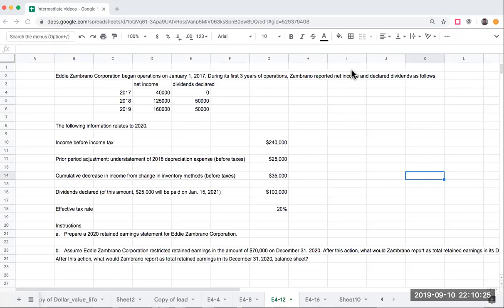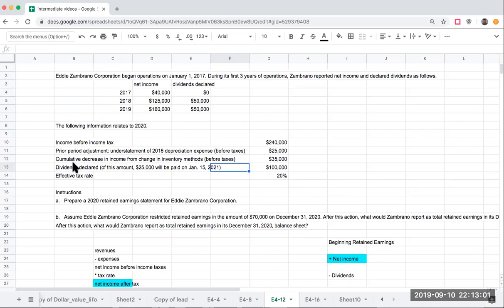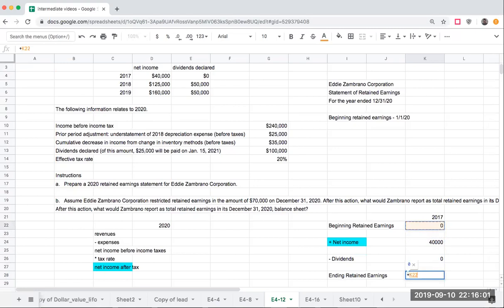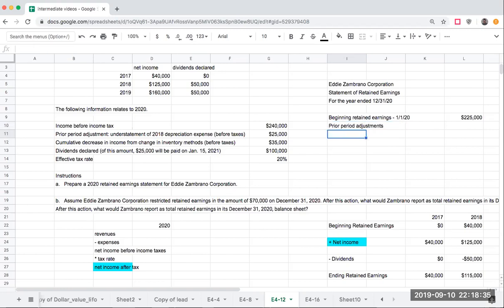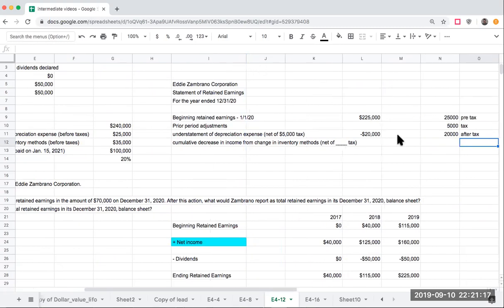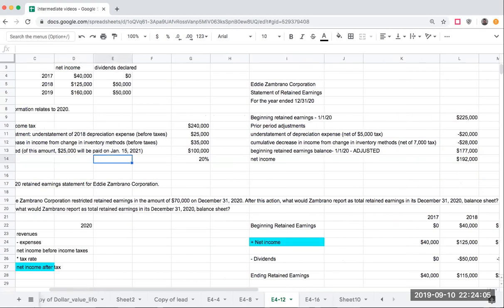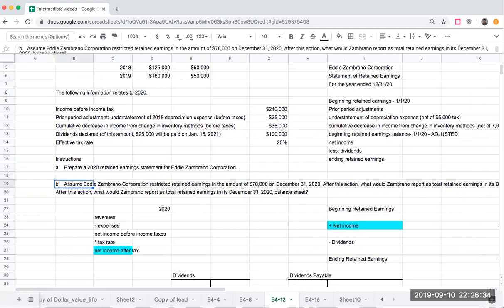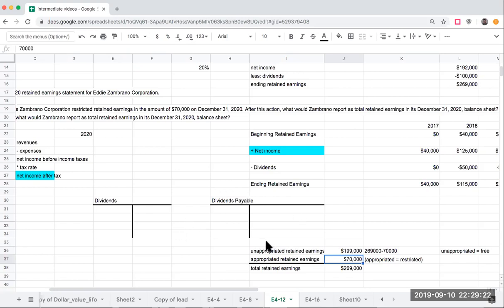Kieso, Weygandt, Warfield 17th Edition Solution Walkthrough Exercise 4-12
This intermediate accounting tutorial covers preparing a Statement of Stockholders' Equity, working through Kieso & Weygandt Exercise 4-16 — an essential topic for financial accounting and CPA exam (FAR) preparation. Learn how this statement reconciles beginning and ending balances across common stock, retained earnings, and accumulated other comprehensive income (AOCI), using real-world examples from Macy's and Apple's SEC filings to illustrate how public companies present this information. This video explains what accumulated other comprehensive income actually represents — including foreign currency translation adjustments and unrealized gains/losses on available-for-sale securities — and why these items bypass net income and flow directly into equity rather than the income statement, since they reflect value changes on unsold securities or currency translation effects rather than realized transactions. The tutorial then demonstrates step-by-step how to build the statement, incorporating net income, an unrealized holding loss on available-for-sale securities, and cash dividends declared, to arrive at correctly reconciled ending balances. Ideal for intermediate accounting students and CPA exam candidates reviewing stockholders' equity presentation and comprehensive income concepts under U.S. GAAP.

0:00 - Introduction & Problem Overview
0:44 - Comparing to Prior Statements (Income Statement & Balance Sheet)
0:53 - Real-World Example: Macy's Statement of Shareholders' Equity
1:42 - Reviewing Macy's Equity Components
3:23 - Setting Up the Statement Template
4:55 - Recording Beginning Balances
5:37 - Q&A Introduction: What Is Accumulated Other Comprehensive Income?
5:50 - Real-World Example: Apple's Comprehensive Income Disclosure
6:56 - Foreign Currency Translation Adjustments Explained
9:08 - Unrealized Gains/Losses on Marketable Securities Explained
10:32 - Why These Items Bypass Net Income
11:17 - Recap: How AOCI Appears on the Balance Sheet
11:40 - Computing Net Income for the Period
12:18 - Recording Net Income into Retained Earnings
12:29 - Recording the Unrealized Holding Loss on Securities
13:05 - Recording Dividends Declared
13:31 - Computing Final Ending Balances
14:19 - Verifying the Total Equity Balance
14:28 - Recap: Purpose of the Statement of Stockholders' Equity
15:02 - Closing Remarks